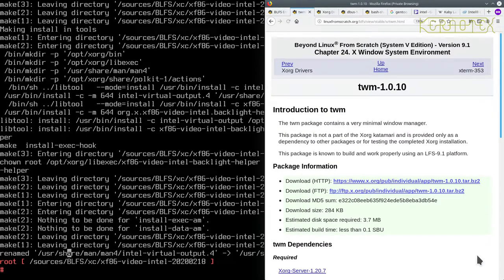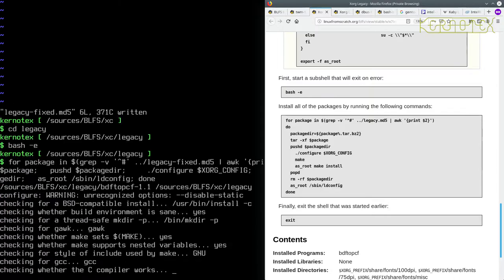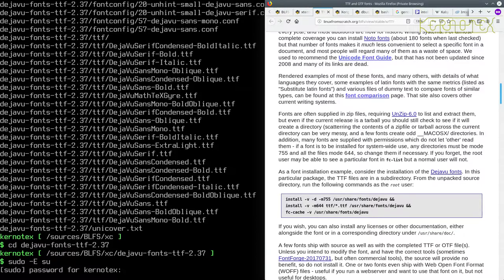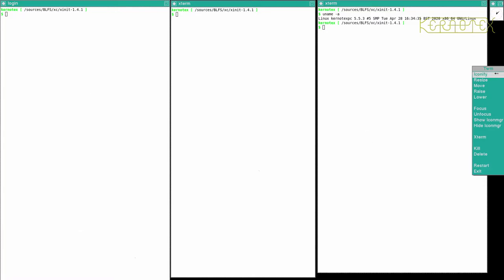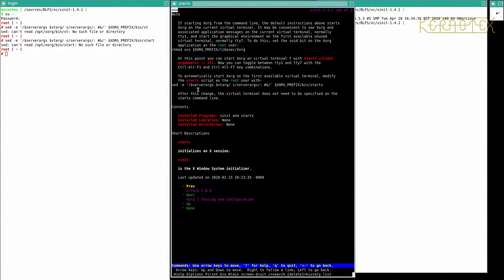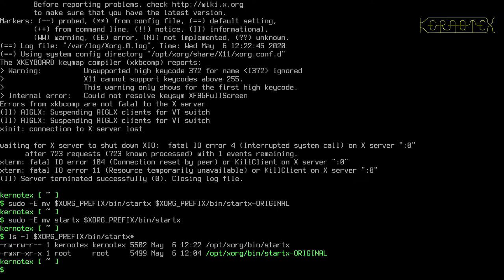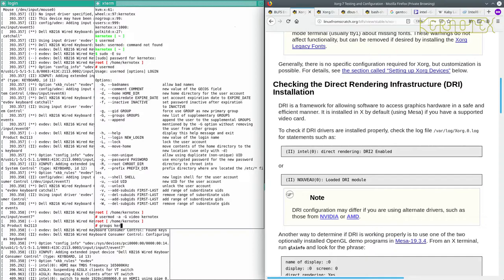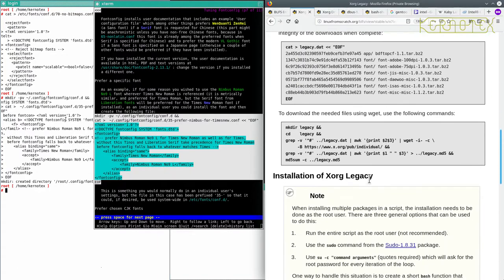How to build and install BLFS 9.1 - Part 55: X Windows (13) TWM and testing GUI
TWM is installed, the GUI booted for the first time and tested.